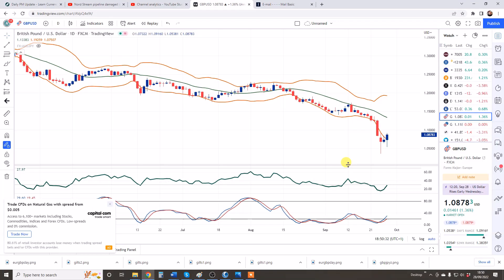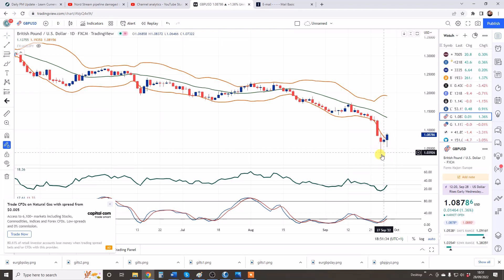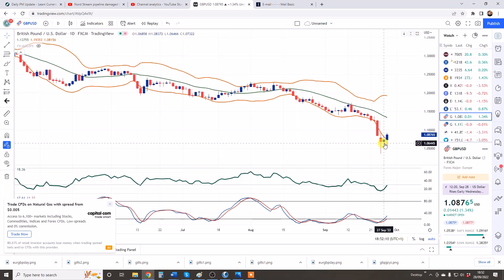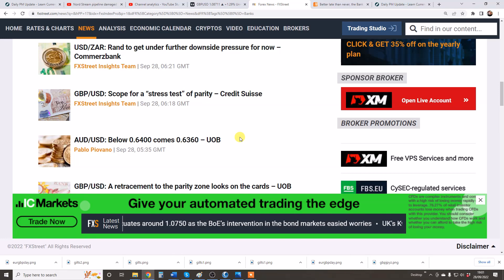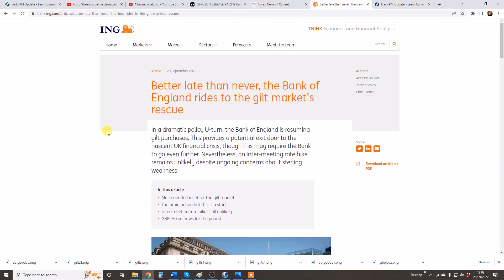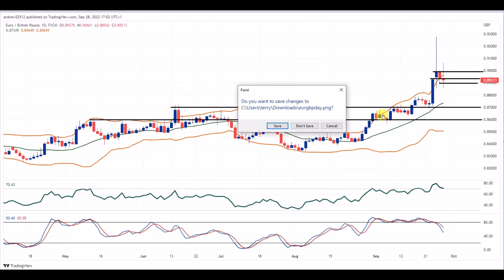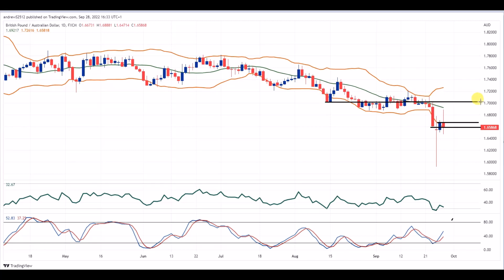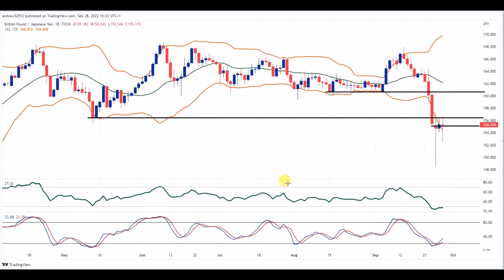GBP Crash 2022 Analysis Trading Sentiment Extremes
Get LIFE to our Members Center or join our FREE mailing list